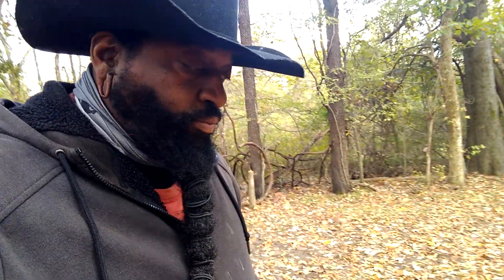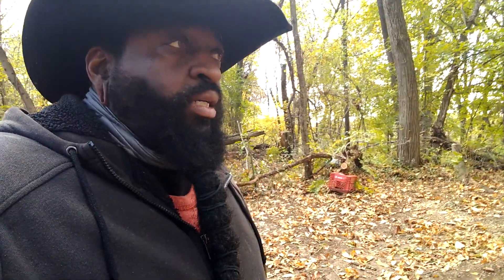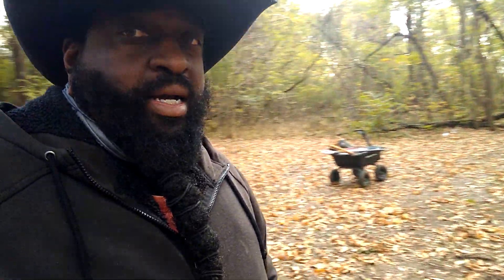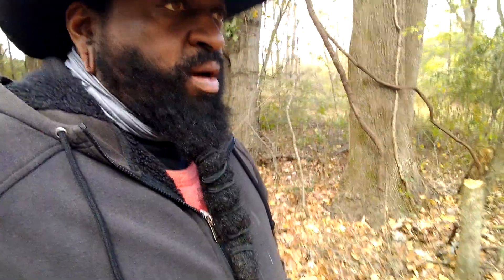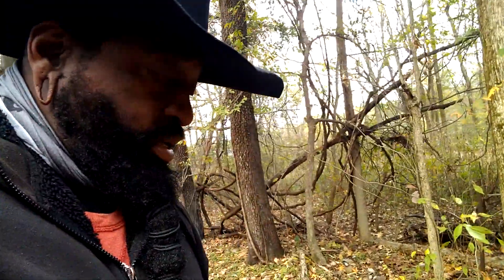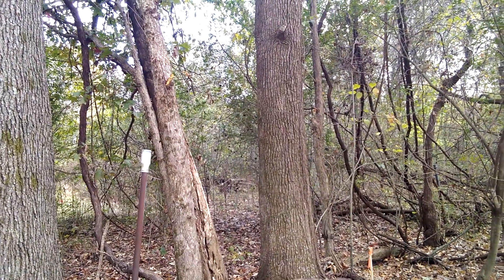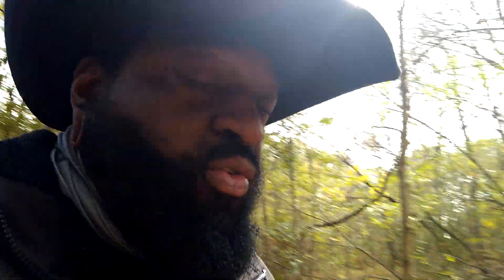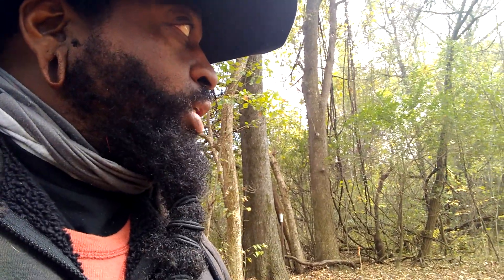#12 Off Grid Property 2023